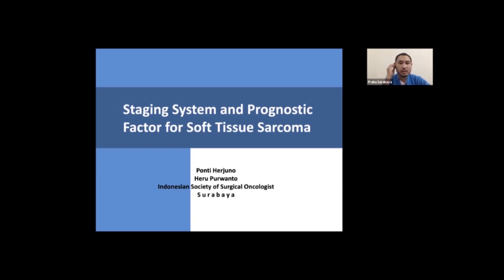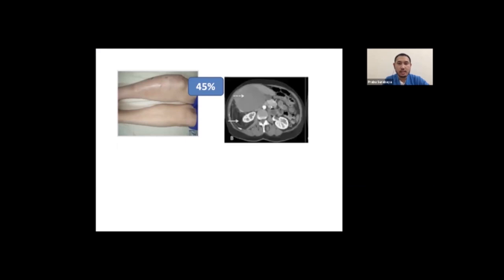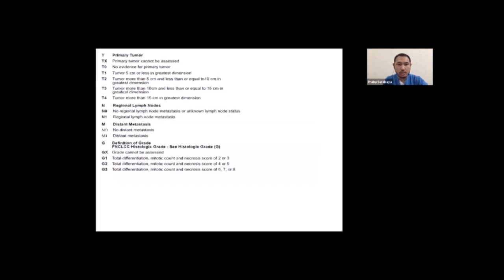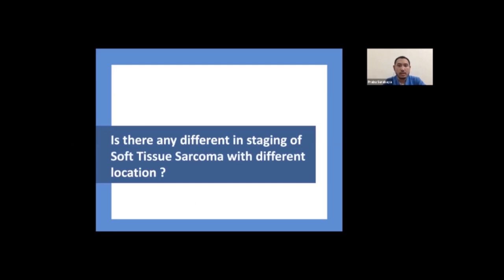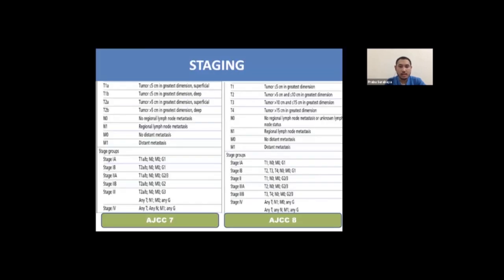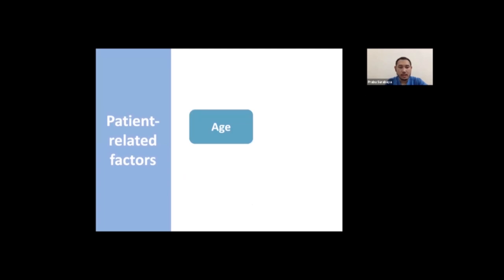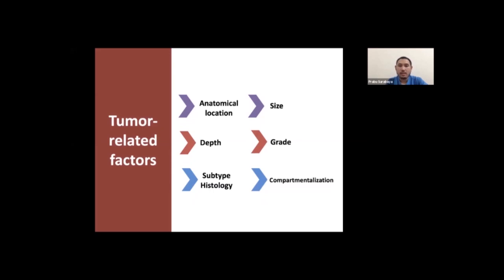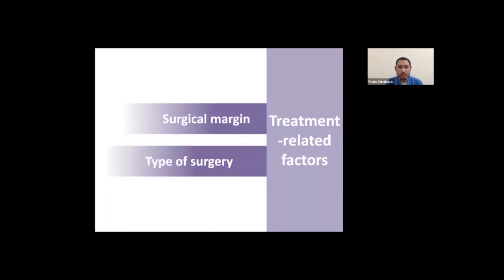Staging System and Prognostic Factor for Soft Tissue Sarcoma -Surabaya